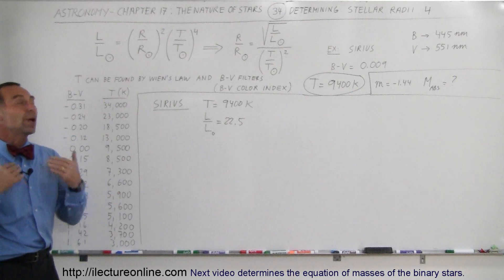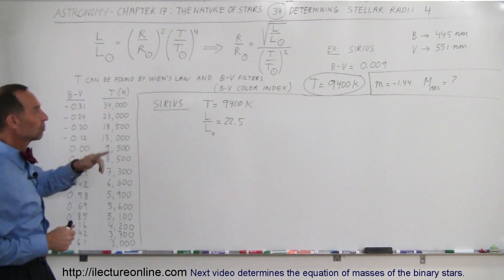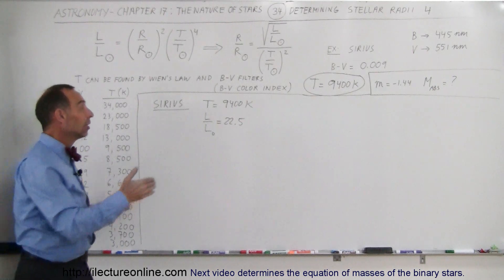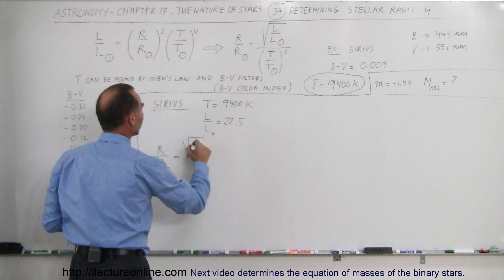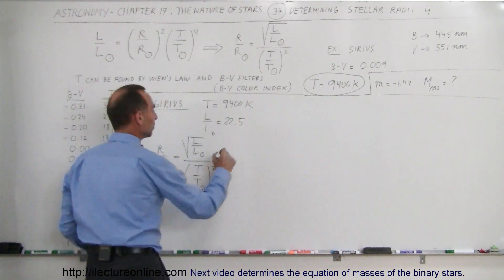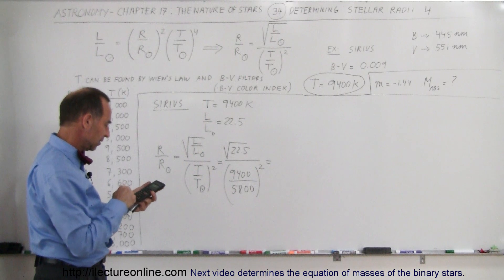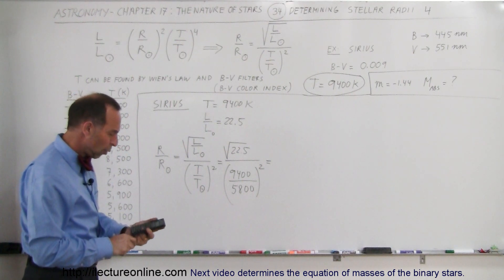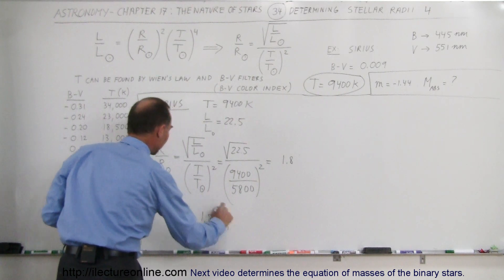Astronomy - Ch. 17: The Nature of Stars (34 of 37) Determining Stellar Radius of Sirius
In this video I will calculates the luminosity ratio of Sirius to our Sun.